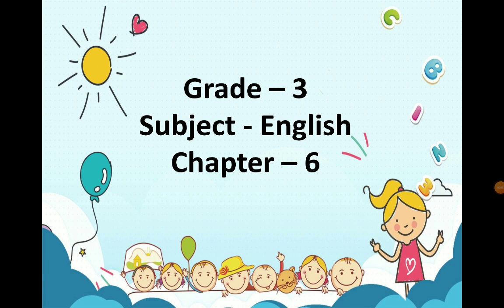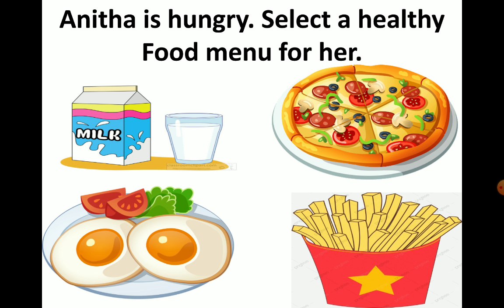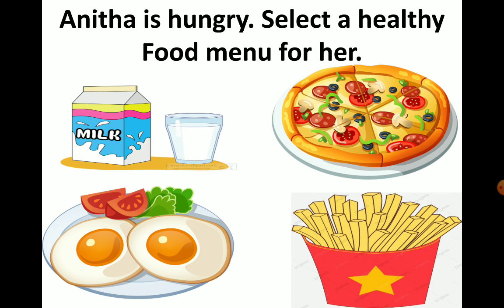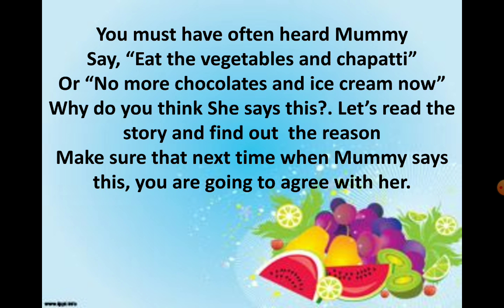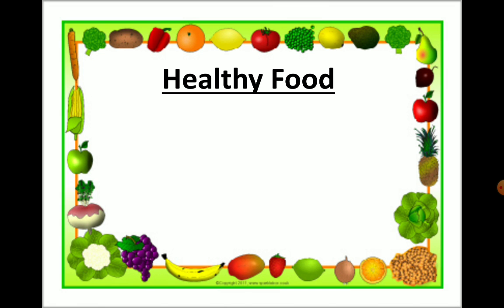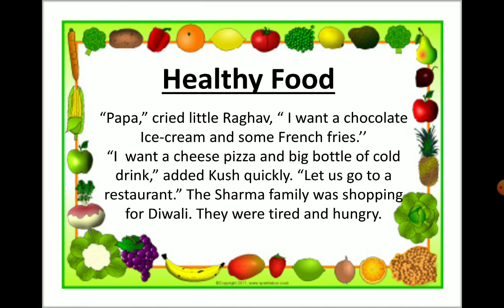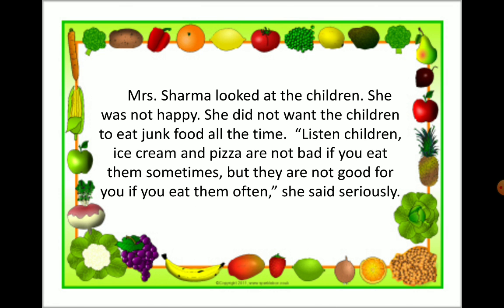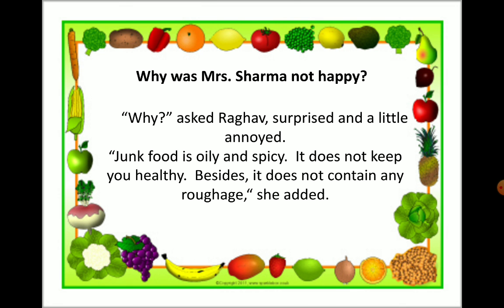Grade 3 Chapter - 6 Healthy food